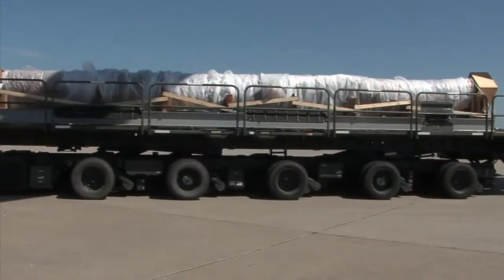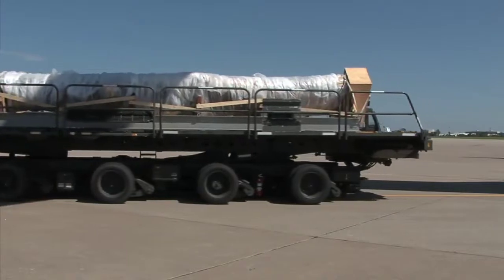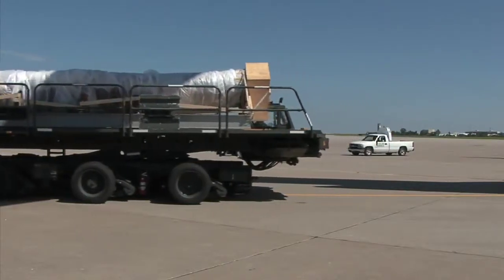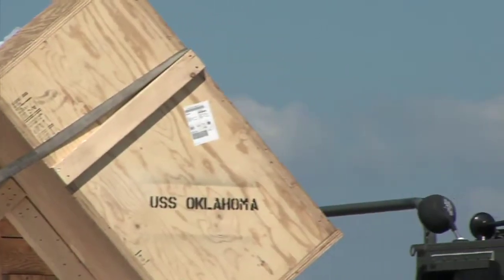Section of mast destined for Muskogee (2010-06-21)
A 40-foot section of the mast from the USS Oklahoma arrives at Tinker AFB on a C-17 cargo plane. The mast is destined for USS Batfish War Memorial Park and Museum in Muskogee.